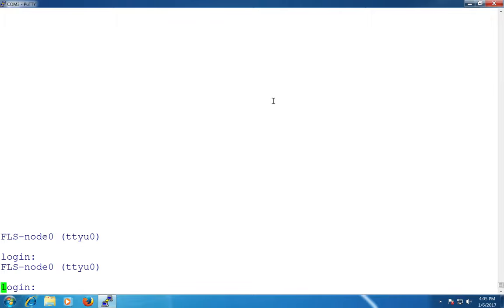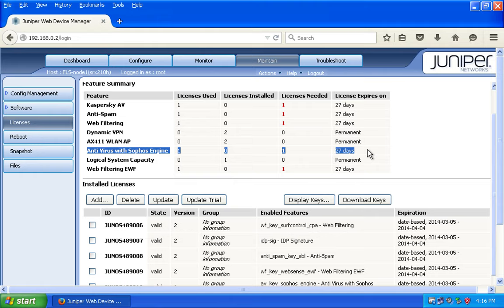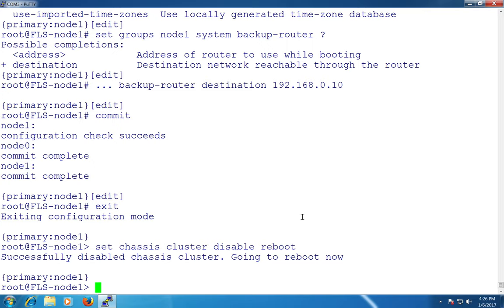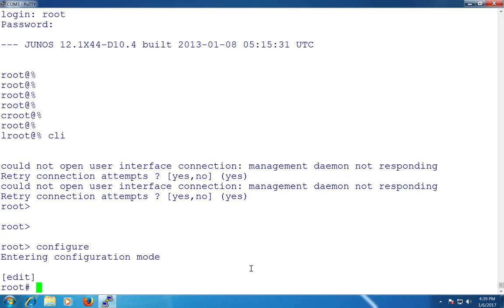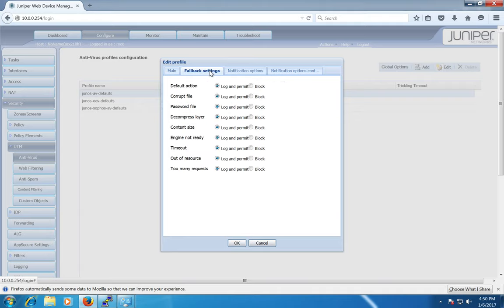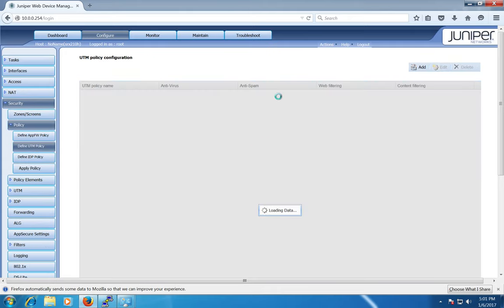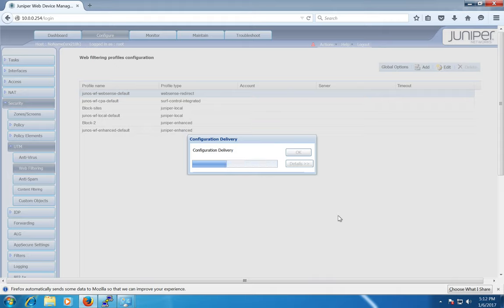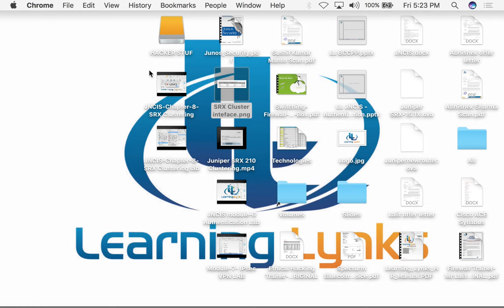JuniperFirewallTrainig Juniper - JNCIS Module 8 UTM Features